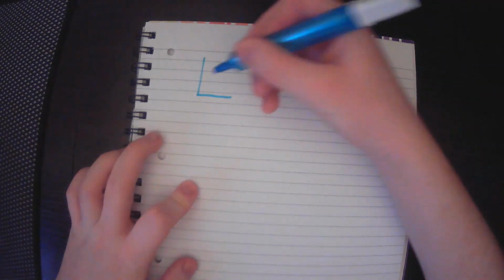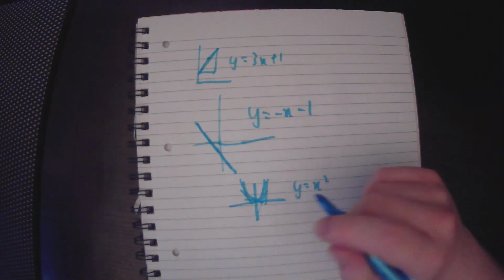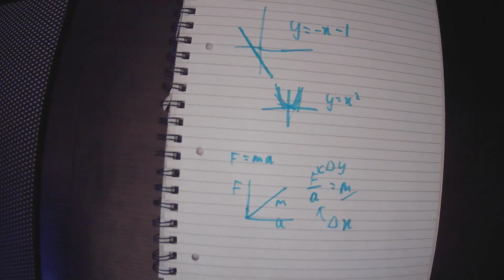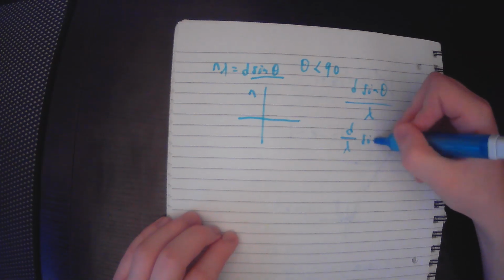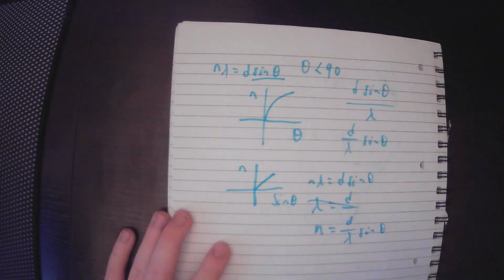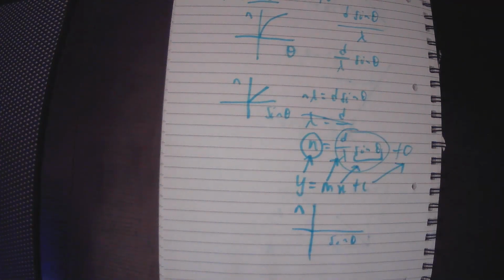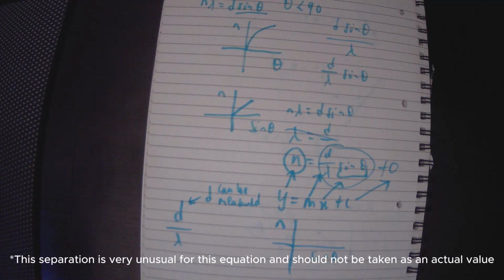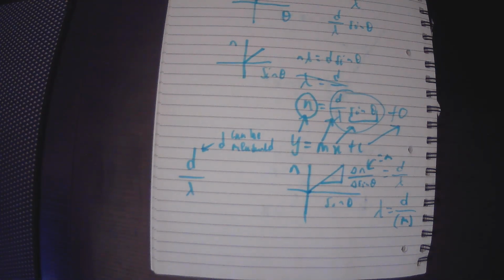Lesson 3: Linearisation of Graphs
Click on this video for a general understanding of how to linearise a graph in AQA A level physics, and why we do it.